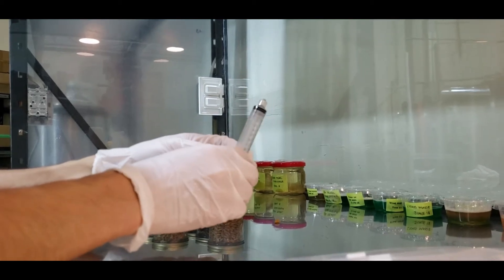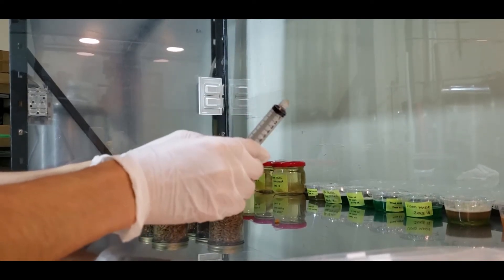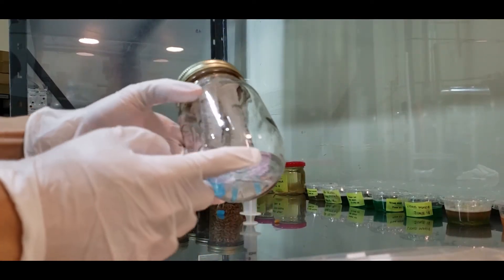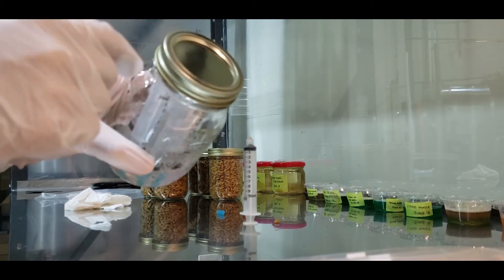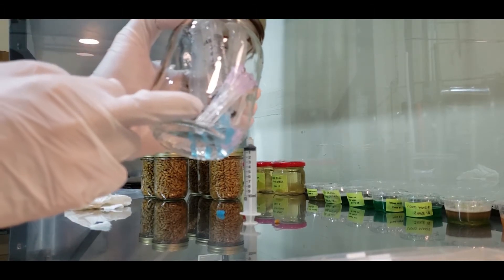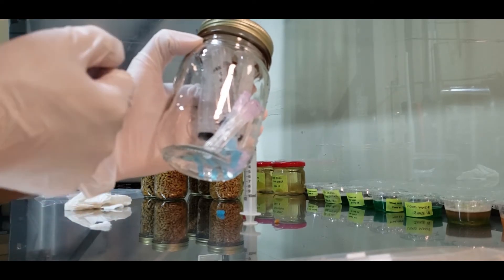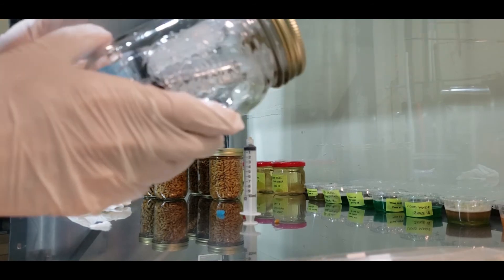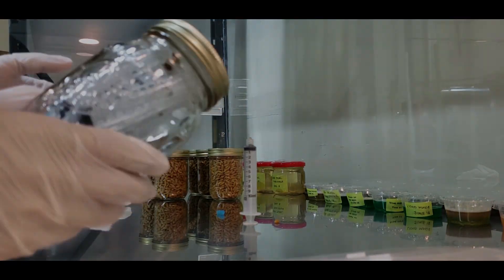How to Properly Sterilize Syringes and Needles for Mycology.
I show you how to sterilize your used needles and syringes.
Make sure that your syringes are PP or PET as any other plastic material will melt at Sterilization Temperatures of 121C.

Place the Syringes, Plunger, and Needles into a Mason Jar. Pressure Cook for 30 Minutes. In order to properly sterilize the Syringes it needs to hit 121C for a minimum of 15 Minutes.